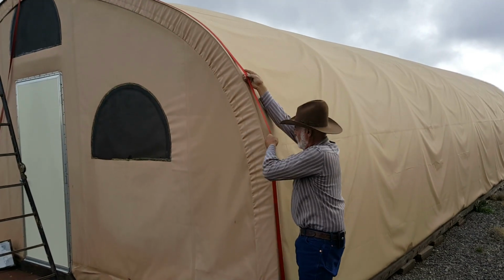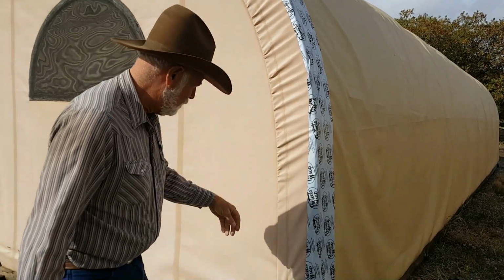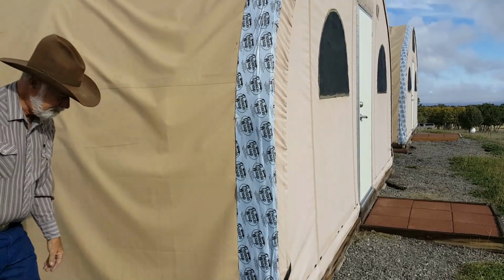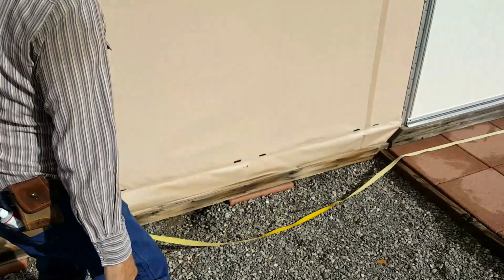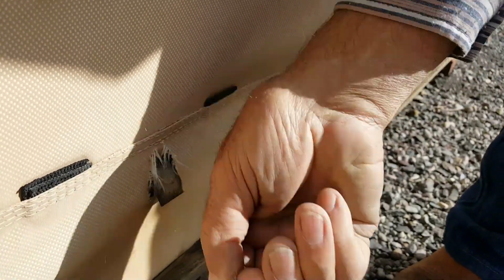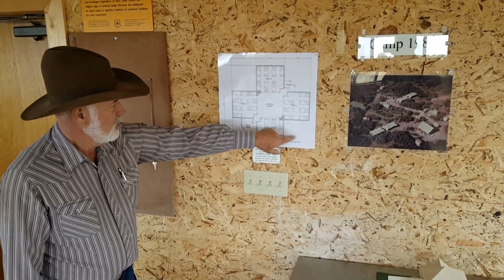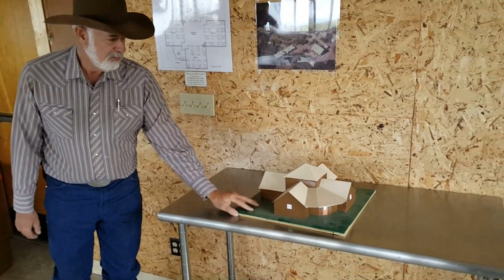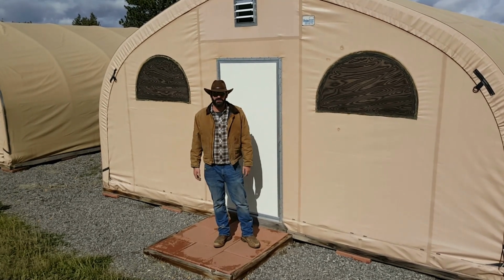Help! We Need New Dorms!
The dorms at Mountaintop Retreat are barely hanging on. We need your help to build new and improved buildings.